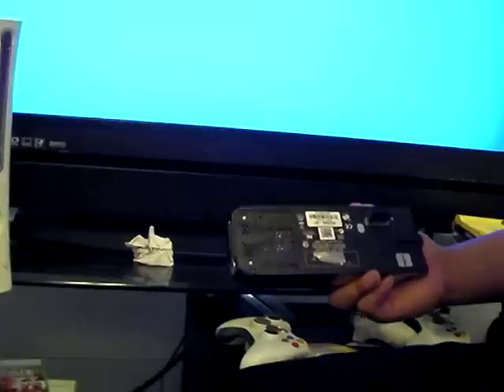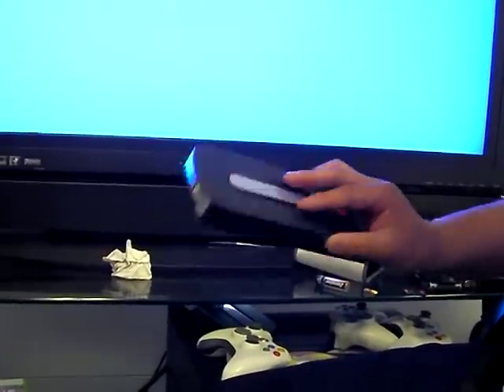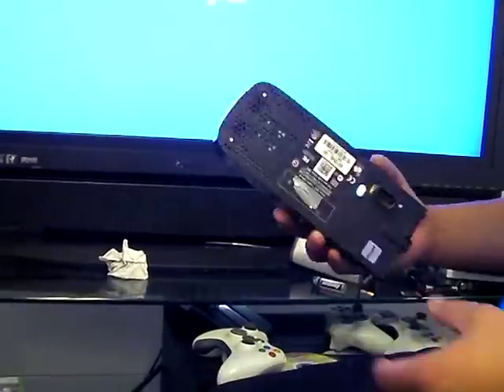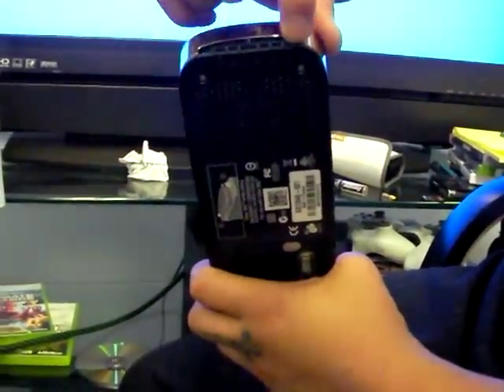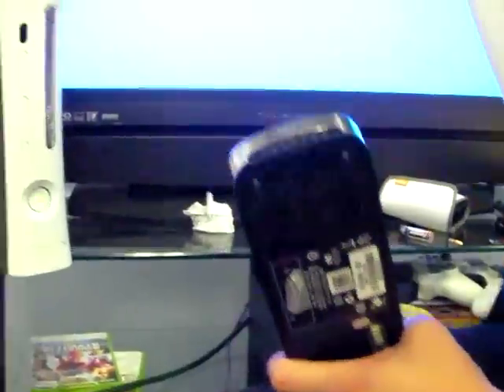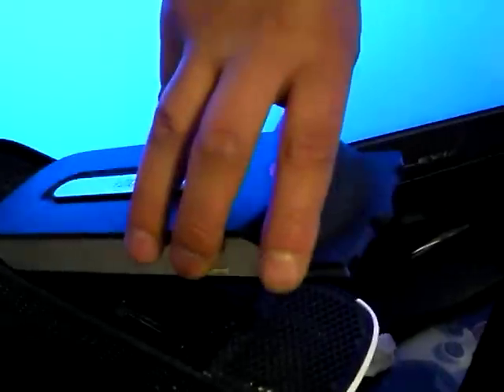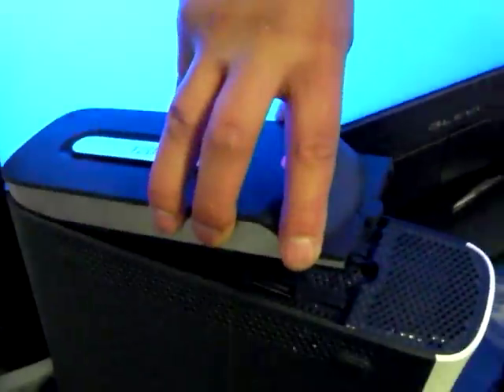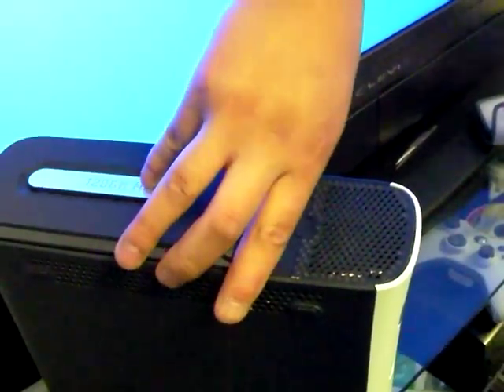Xbox 360 How to Put on a hard drive (HDD)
This video shows how to attach your HDD to your xbox 360 console